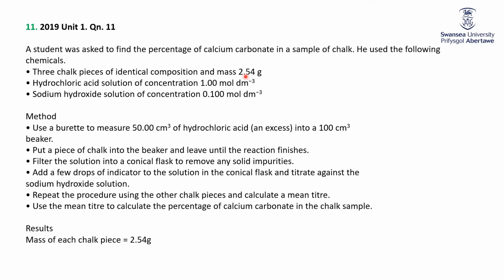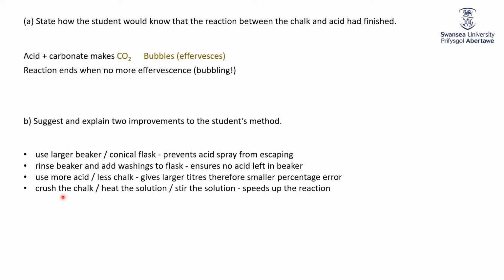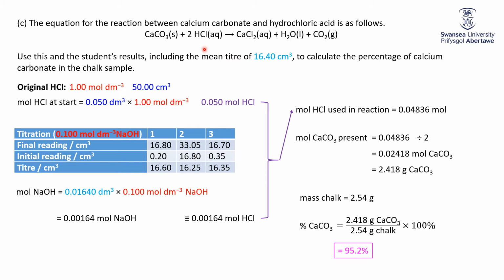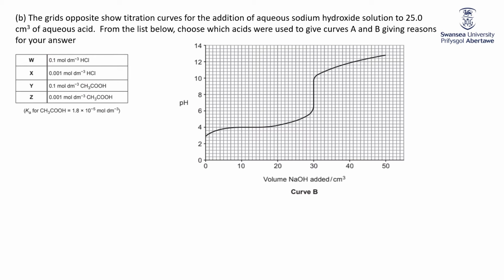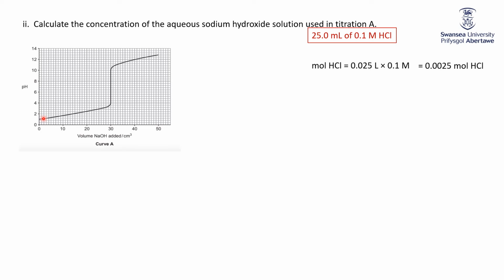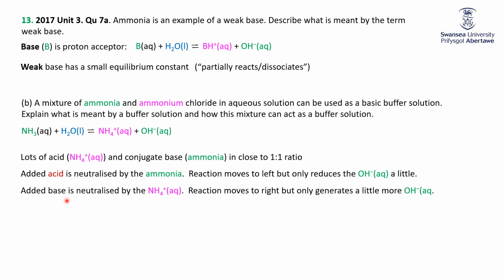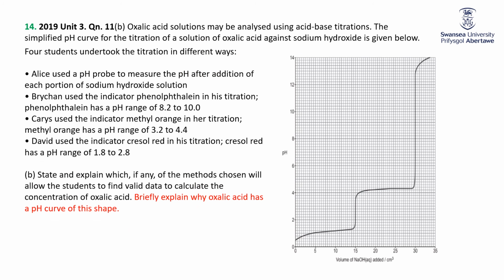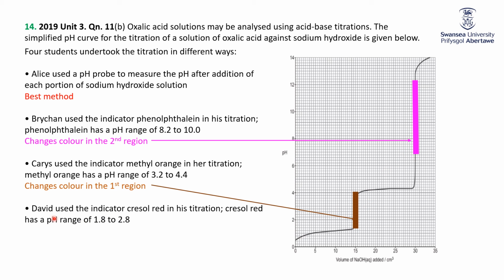Acid Base A level worksheet 11 to 14